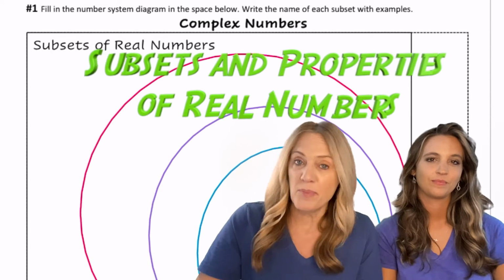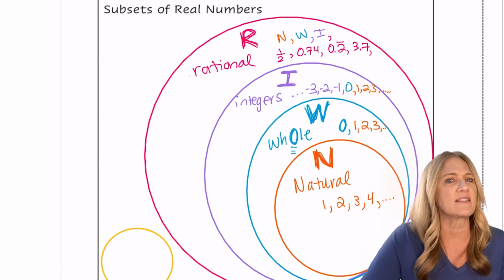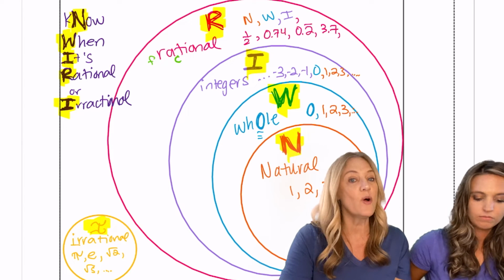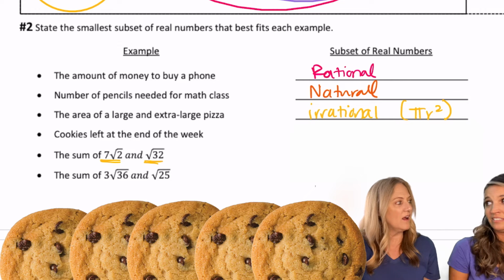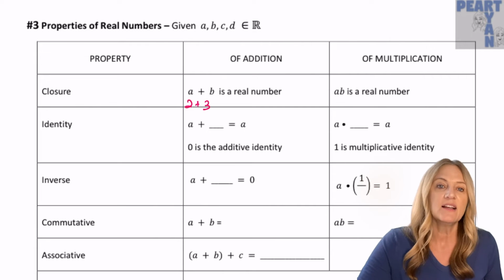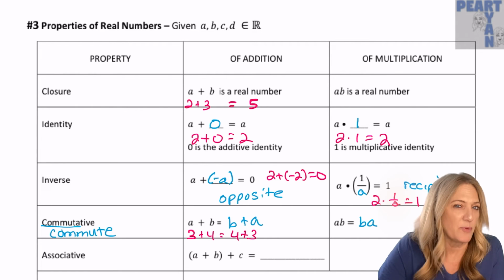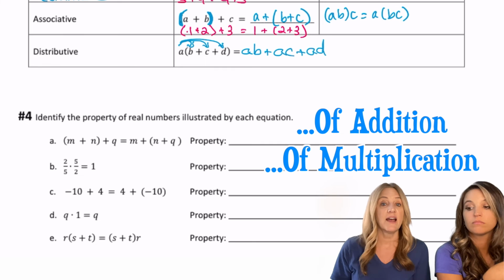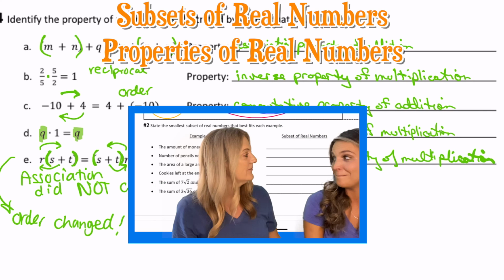Subsets and Properties of Real Numbers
Join Peart and Ryan to learn all about subsets of real numbers from natural to irrational they explore them all!